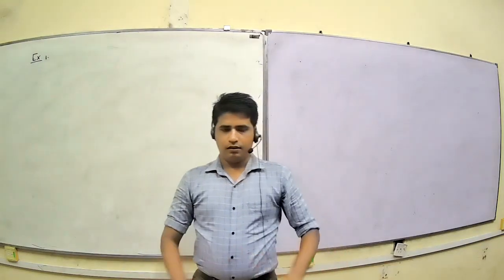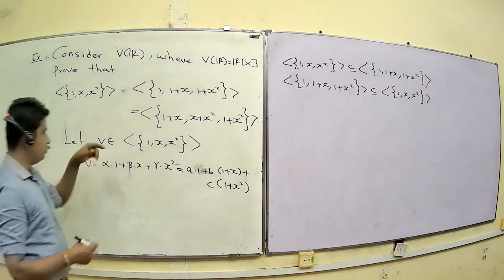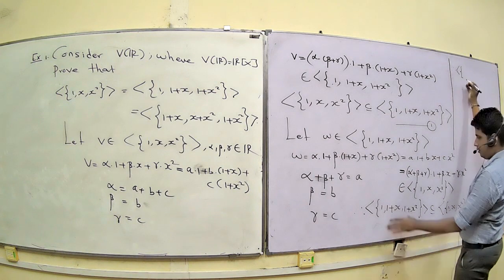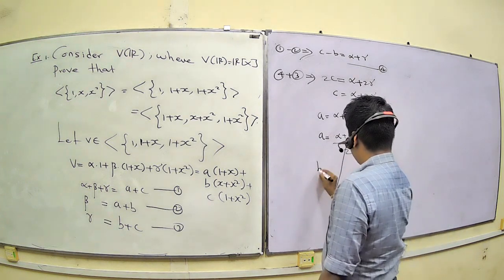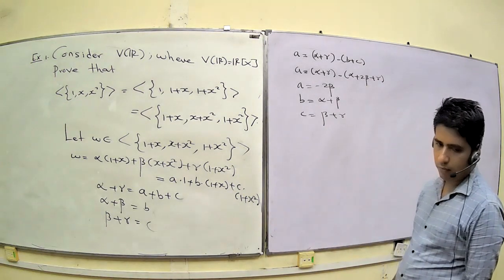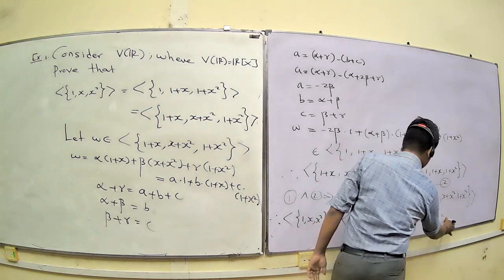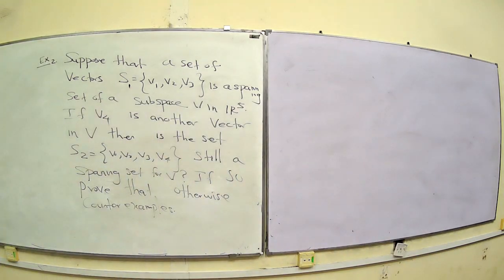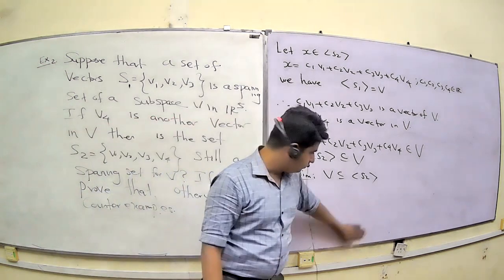spans set problems and solutions